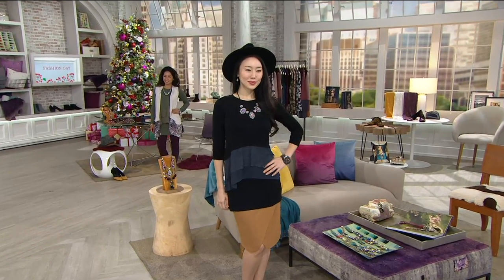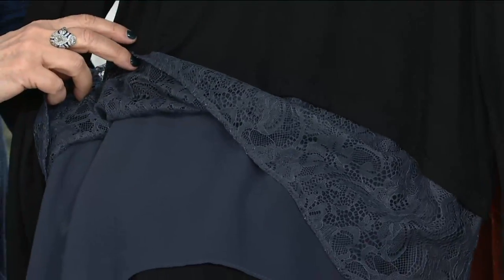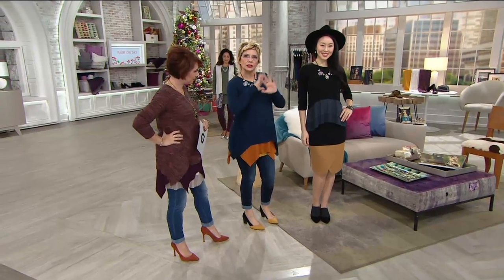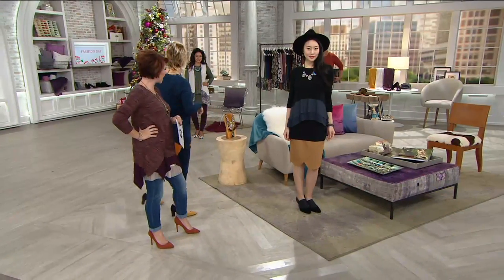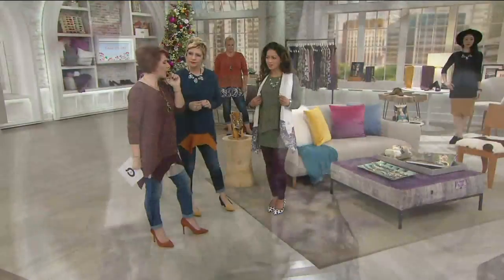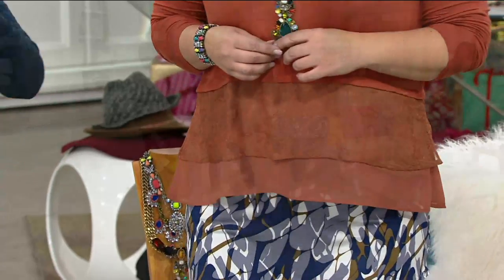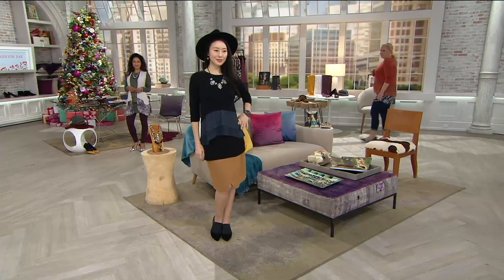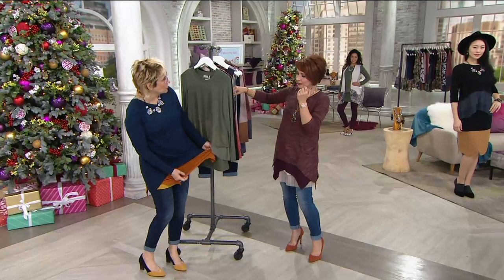LOGO by Lori Goldstein Lace & Chiffon Knit Top and Tank Twin Set on QVC